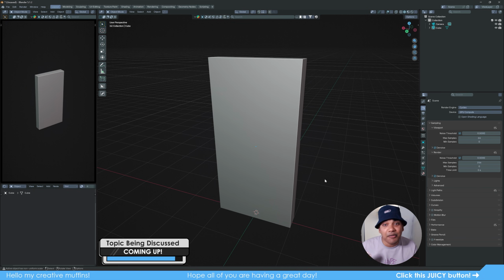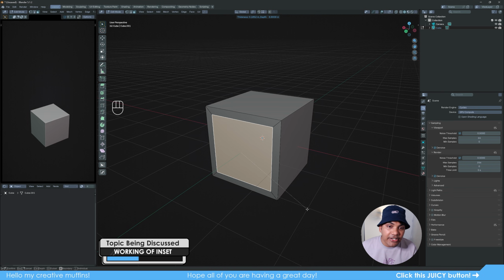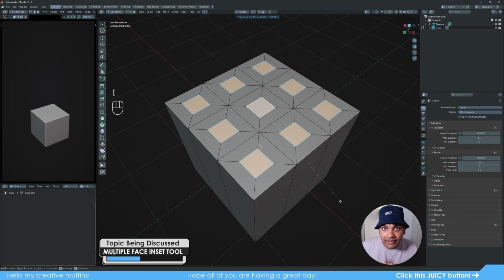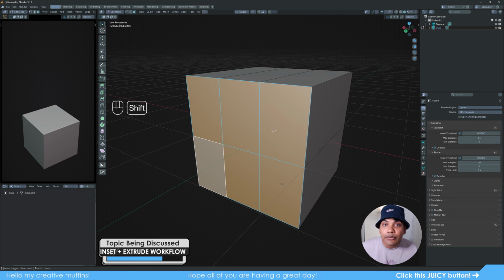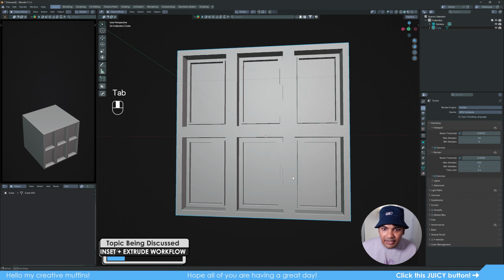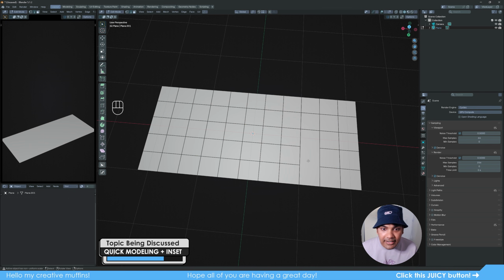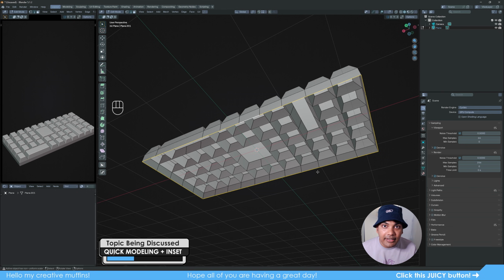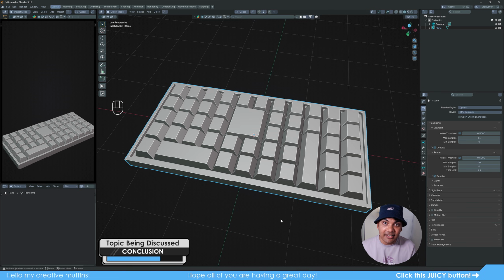How to Use the Inset Tool in Blender | Blender Basics #8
🔷Today we learn about how to use the Inset tool in blender!

🔶 Love you!